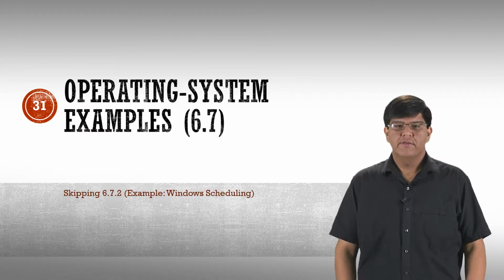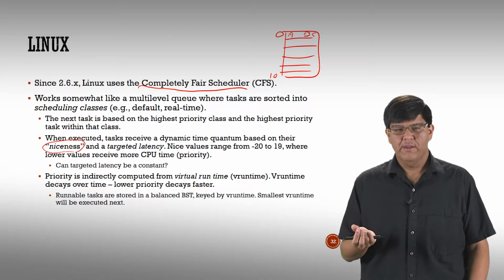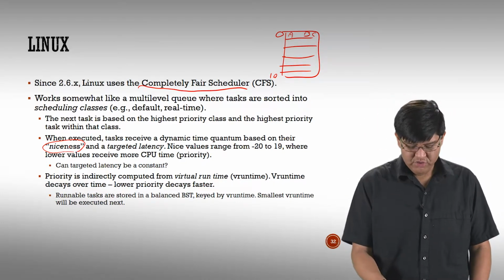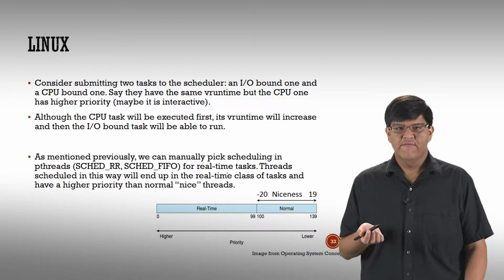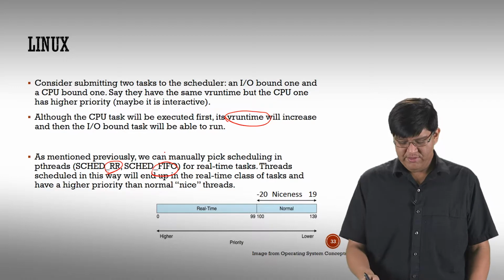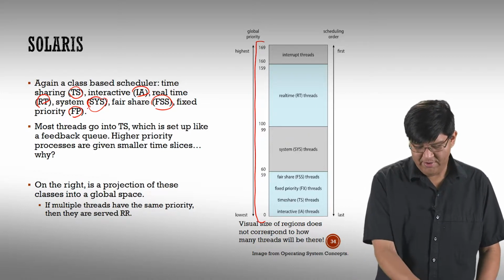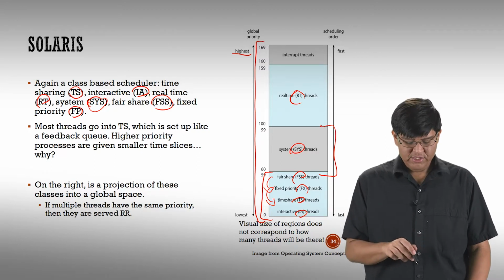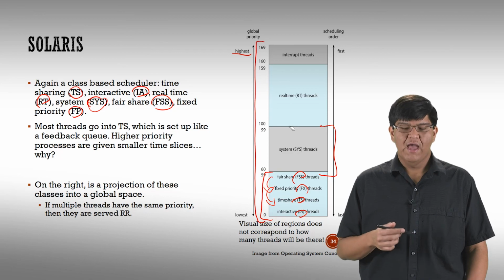[SER334] U07.07 Operating-System Examples